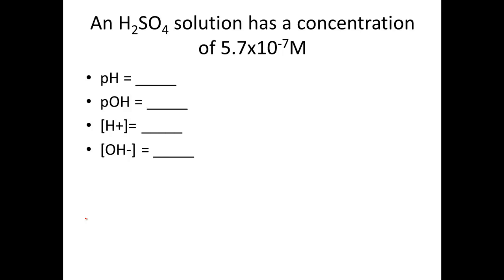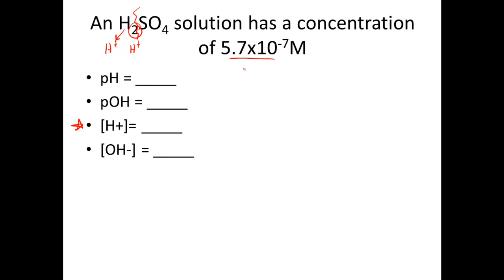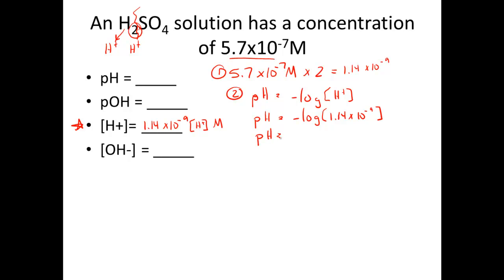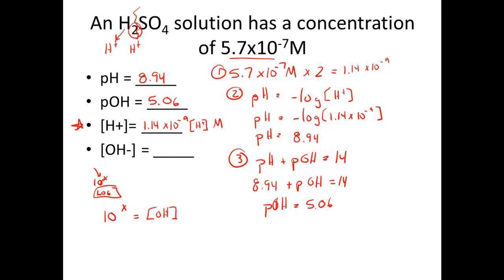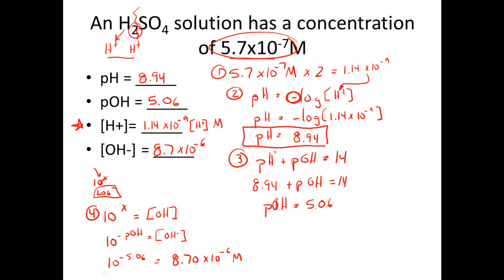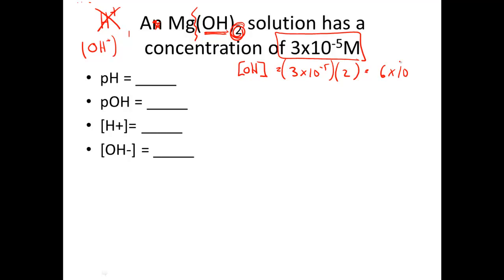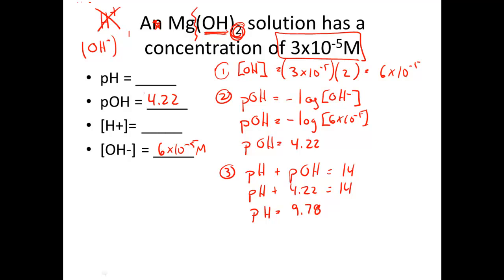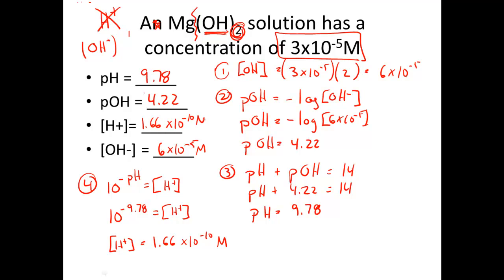Given [H+] or [OH-], Calculate pH & pOH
Great tutorial on how to calculate the concentration of theH+ ion, the OH ion, the pH and the pOH. I will basically give you the [H+] or [OH-], Tou are shown how to calculate pH & pOH.